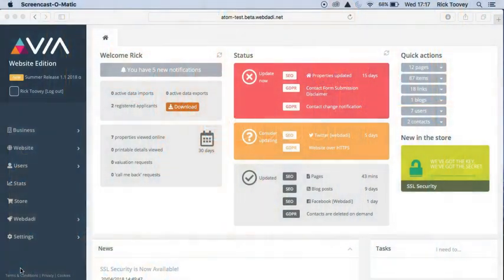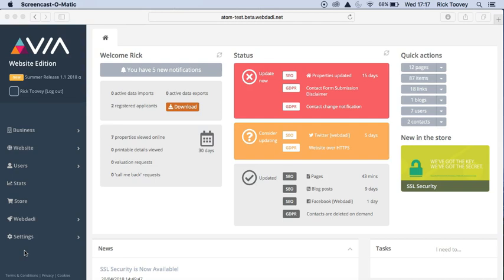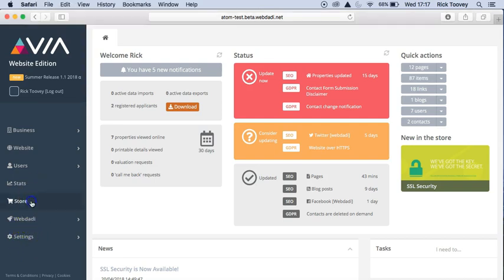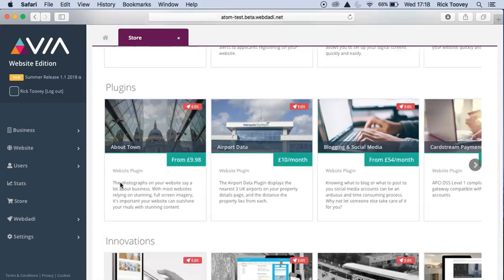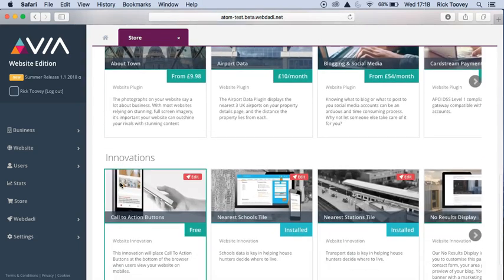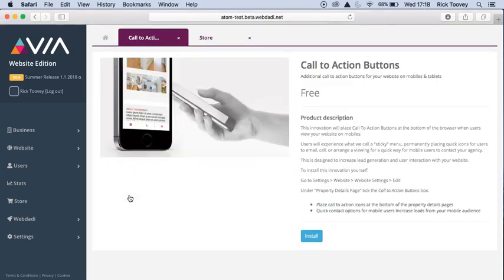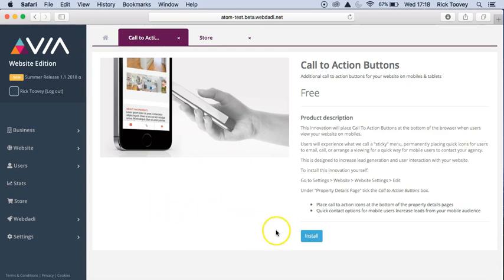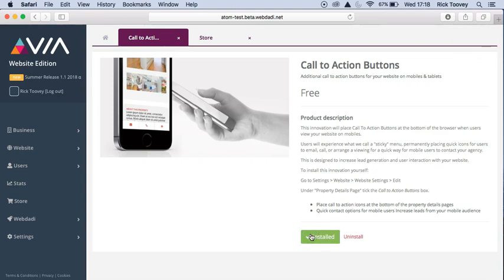VIA Tutorial - Adding A Store Innovation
This tutorial shows you how to add or remove a store innovation within your VIA software.